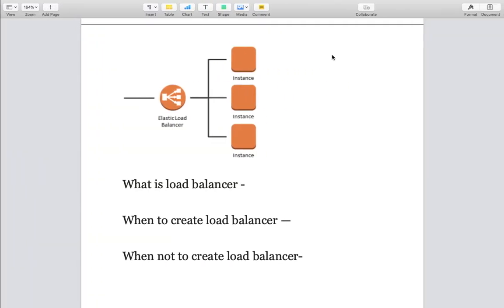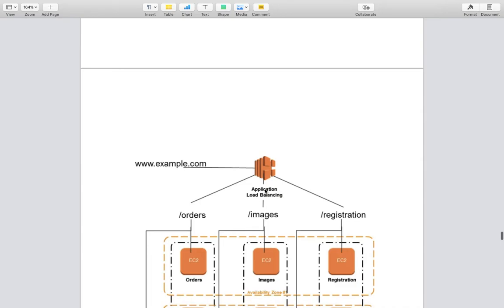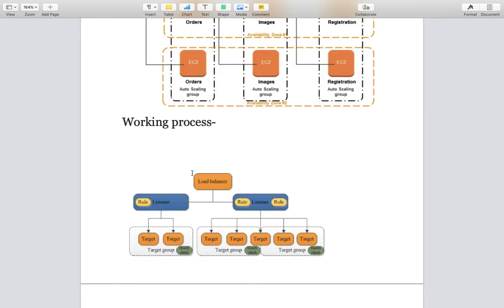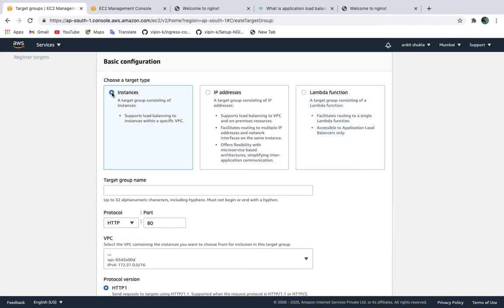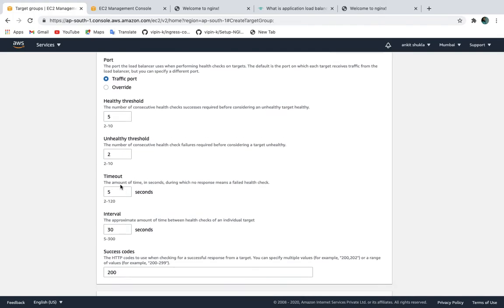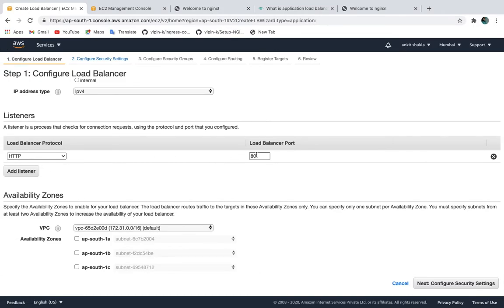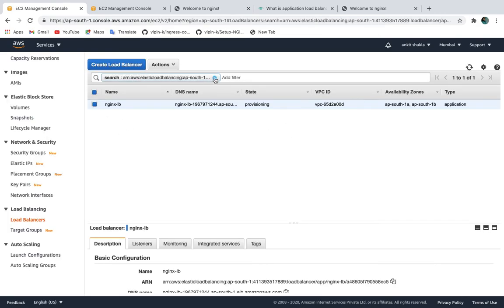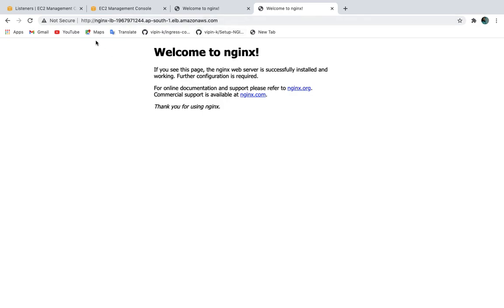What is AWS Application load Balancer and Creating the Application Load Balancer in AWS from Scratch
What is Application Load Balancer and how you can Launch a Load balancer in AWS Cloud?